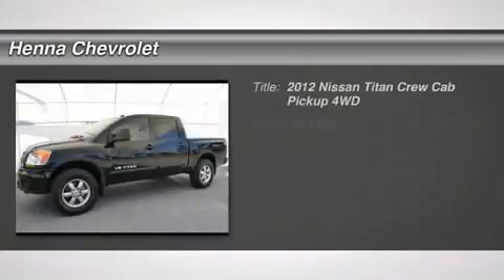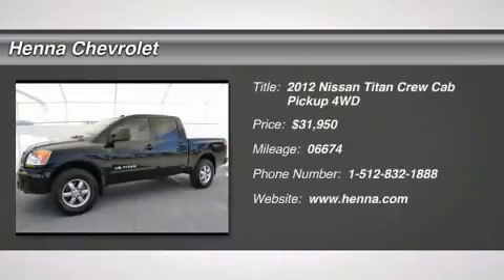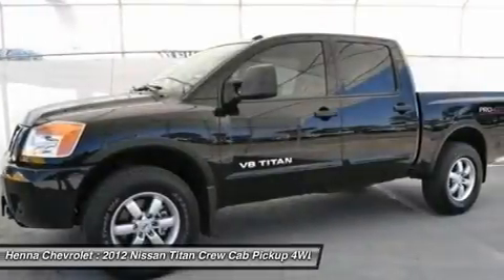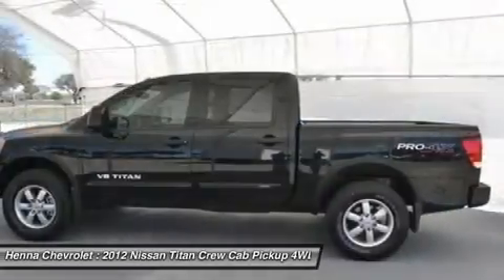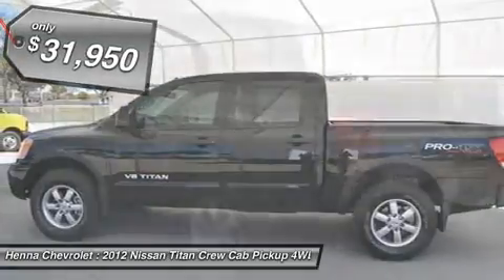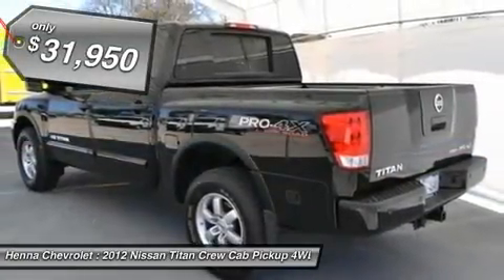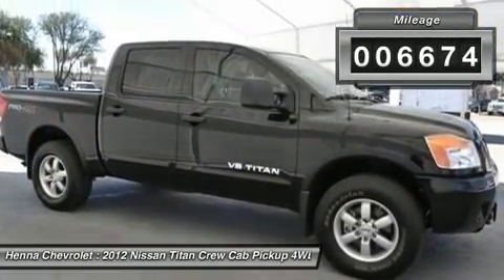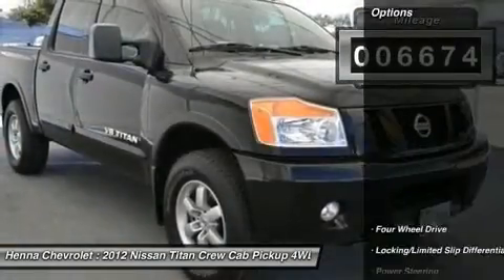2012 NISSAN TITAN Austin, TX CN325075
2012 NISSAN TITAN Austin, TX
Stock# CN325075

Henna Chevrolet
8805 North IH-35

Endurance 5.6L V8 DOHC 32V and 4WD. If you demand the best, this great 2012 Nissan Titan is the truck for you. It's the combination of advanced design and precision engineering that makes the Endurance 5.6L V8 DOHC 32V engine such an impressive powerplant. Visit our virtual showroom 24/7 @ hennachevrolet.com.